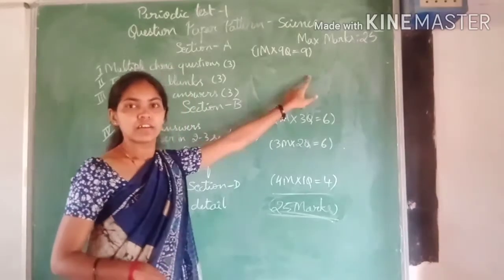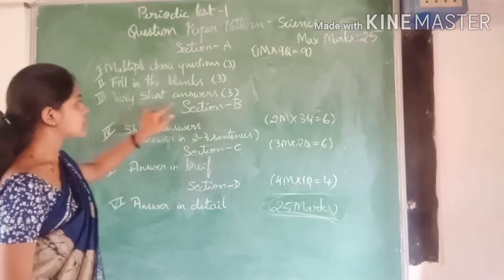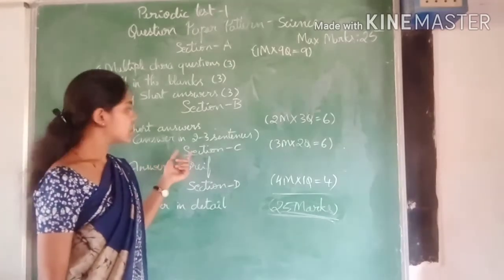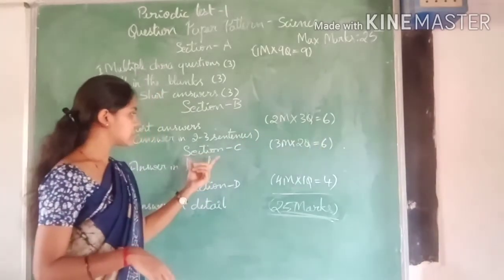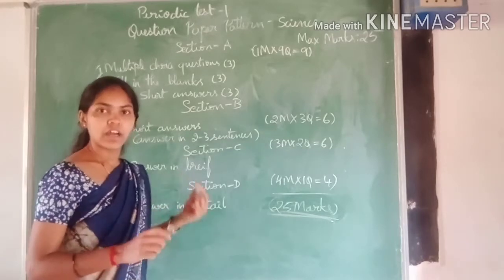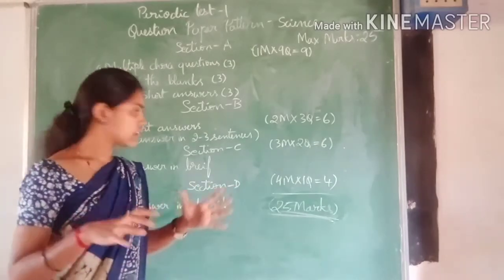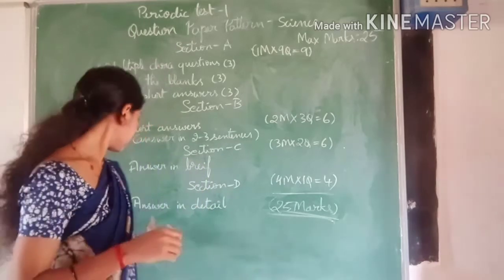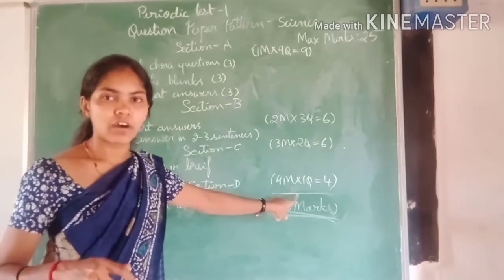Class VIII revision